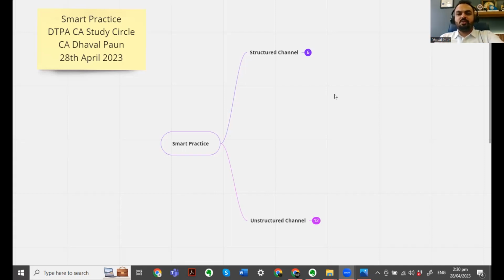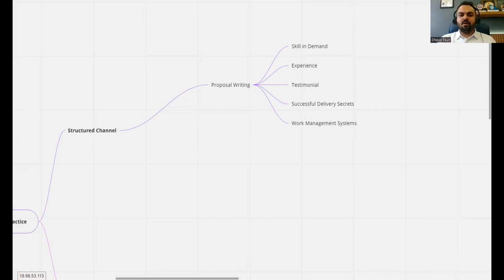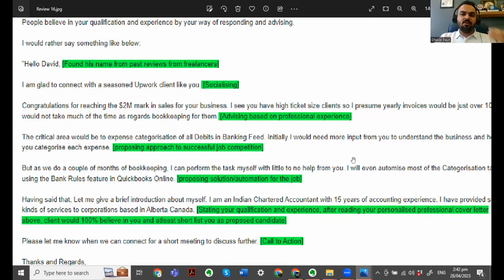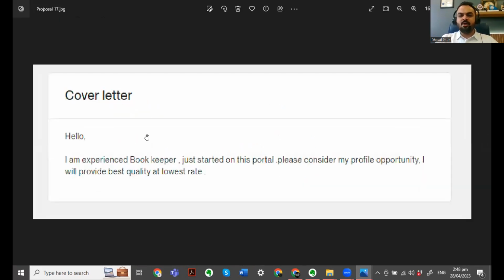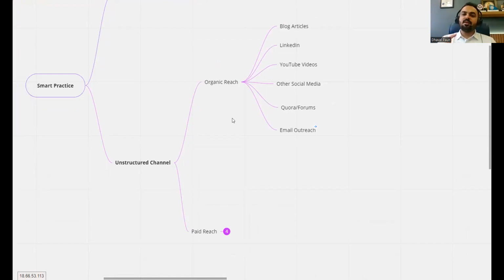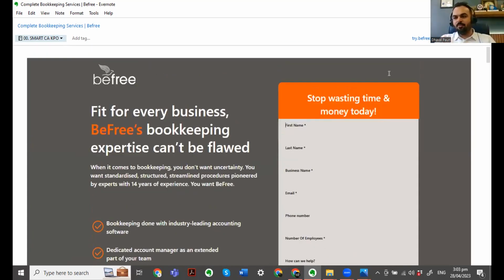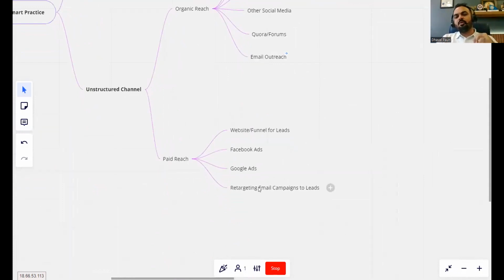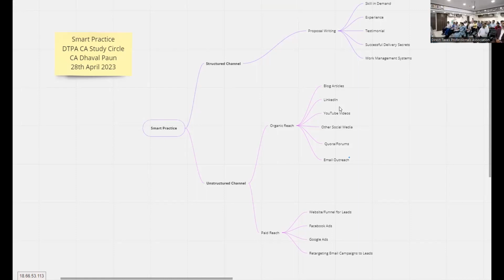Smart practice DTPA Webinar by CA Dhaval Paun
Want to explore Digital Outreach channels for reaching International Clients for selling your service as Chartered Accountant?

Structured vs. Unstructured Channels for Outsourcing: Which Is Right for Your CA Practice?

Unlocking the Secret to Success in Structured Channels: Mastering Proposal Writing

Attracting International Clients through Organic Unstructured Channels

The Essential First Step Before Starting Paid Outreach: Creating a Landing Page

Effective Paid Outreach Channels for Acquiring International Clients